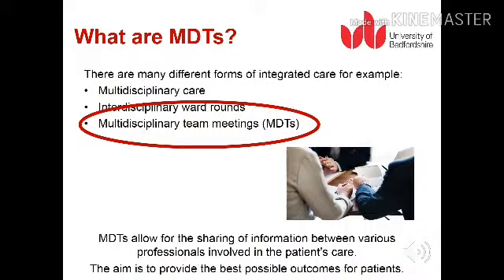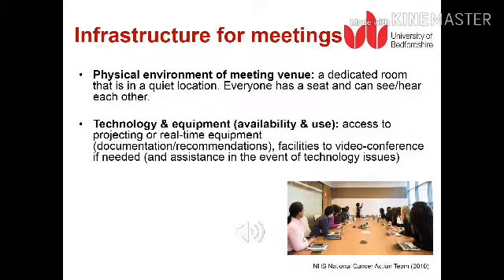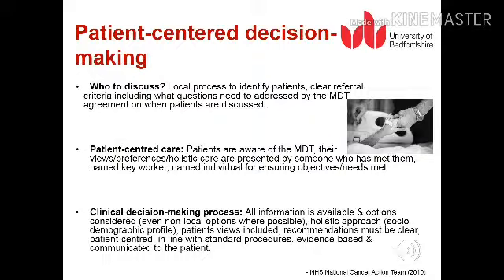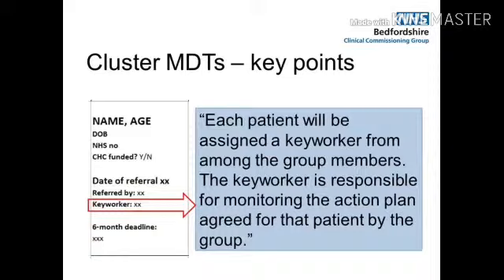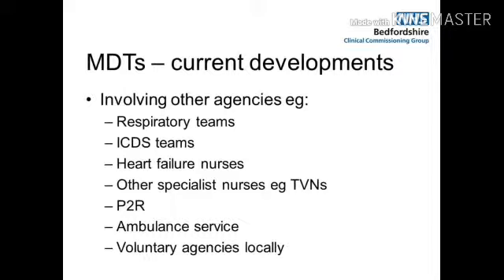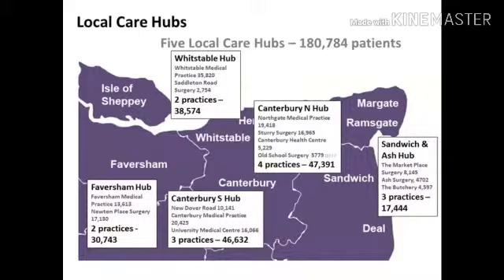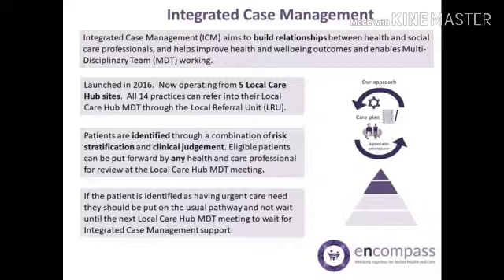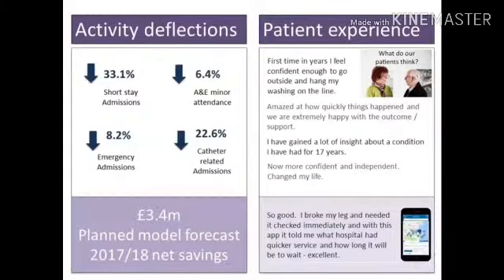Effective MDTs - What the evidence tells us